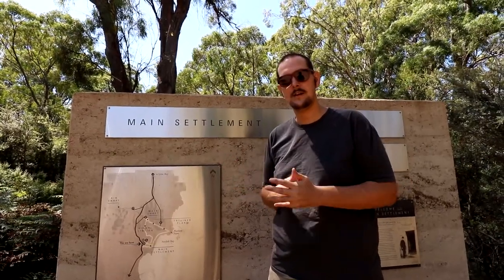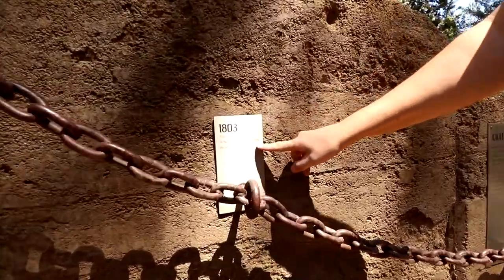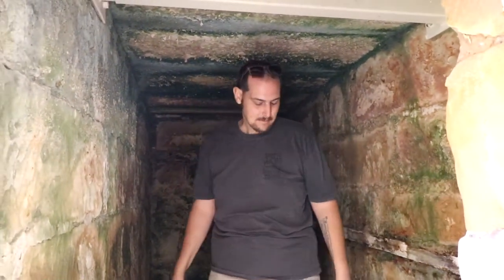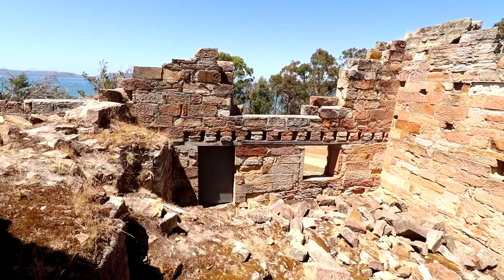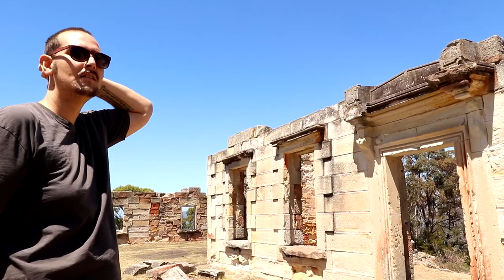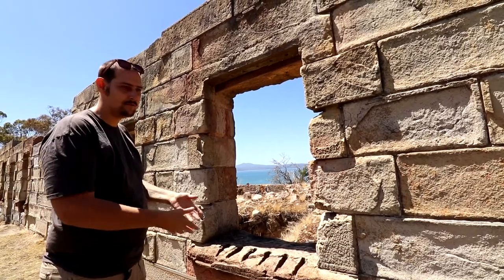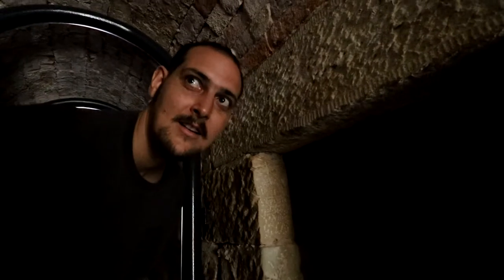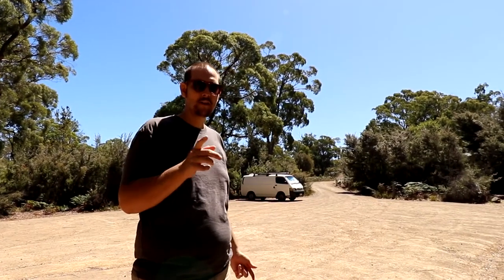TASMAN PENINSULA Australia: Coal Mines Historical Site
Join us on a Tasmanian road trip as we venture out from Hobart to explore the captivating Tasman Peninsula. Using the WikiCamps App, we discovered a remarkable free attraction, the Coal Mines Historic Site, which, like Port Arthur, is listed as a UNESCO World Heritage Historic Site. This place, with its dark convict history, was once the destination for the worst offenders from Port Arthur Prison. We take you through the haunting solitary confinement cells and step into the footsteps of Australia's dark convict settlement history. Located just a short drive from Eaglehawk Neck, where you can explore natural wonders like the Devils Kitchen, Tessellated Pavement, and Tasman Arch on a day trip out from Hobart, or stay longer at the picturesque Lime Bay Campground in the Lime Bay State Reserve. Join us for an unforgettable journey back in time.

This is the easiest way for the channel to grow.